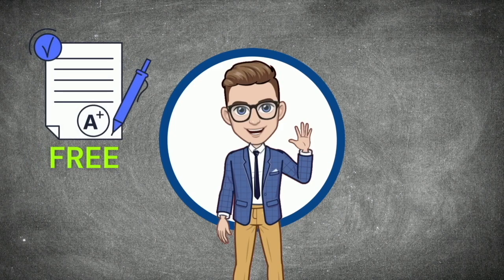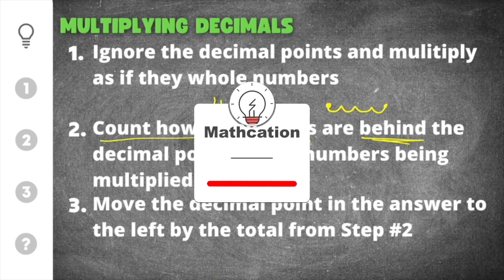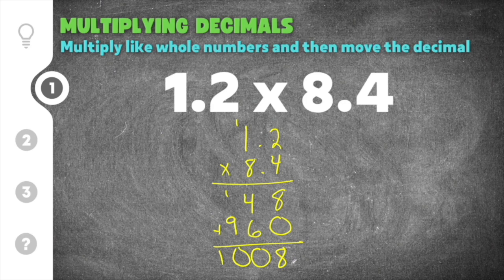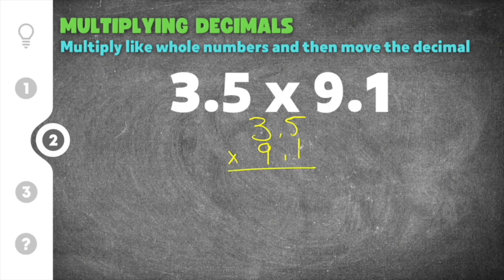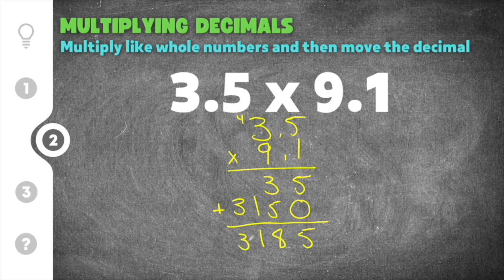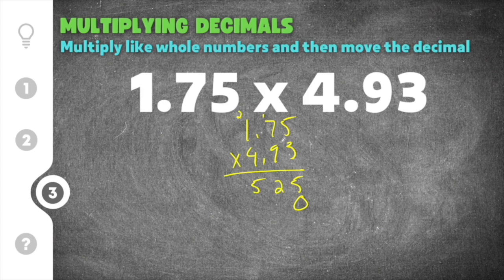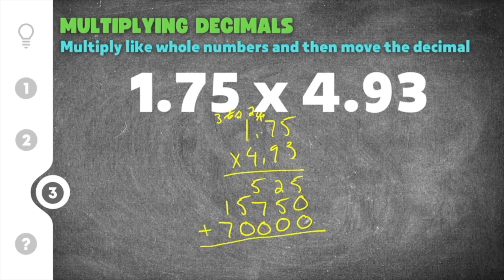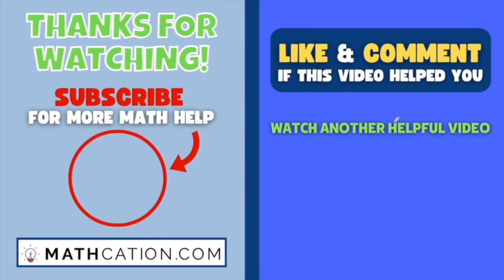Multiplying Decimals by Decimals in 3 EASY steps (How to Multiply Decimals)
Here’s a short video on how to Multiply Decimals presented by Mathcation!

Are you looking for help with Multiplying Decimals examples? Then you’ve come to the right place! Whether you think you’re an expert, or someone that’s just started practicing, this video is for you if you need help with Multiplying Decimals. This video will explain the process and steps for Multiplying Decimals, go through a Multiplying Decimals example problem or two, and then finally show you how to Multiply Decimals with some practice problems.

0:00 - Multiplying Decimals Intro
1:19 - Practice Problem #1
2:50 - Practice Problem #2
4:29 - Practice Problem #3
6:49 - Multiplying Decimals Quiz

I hope you learned something from this video when it comes to understanding how to Multiply Decimals. Thanks again for watching! 🤙